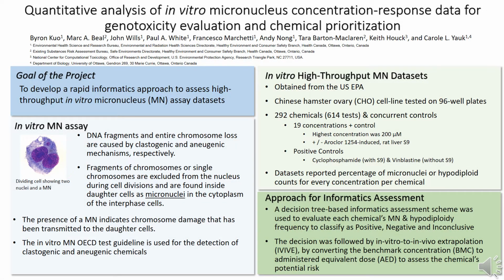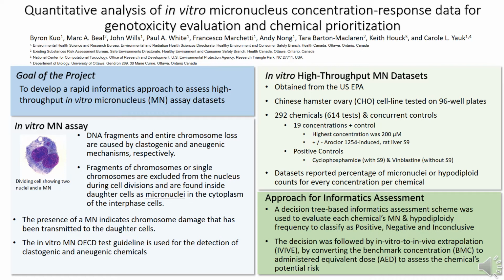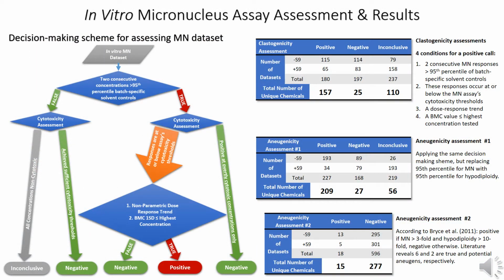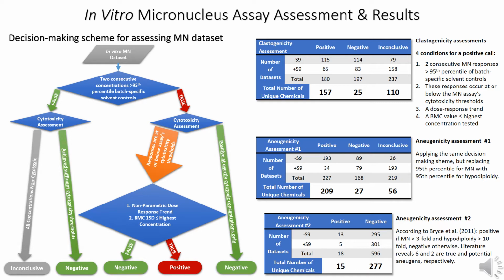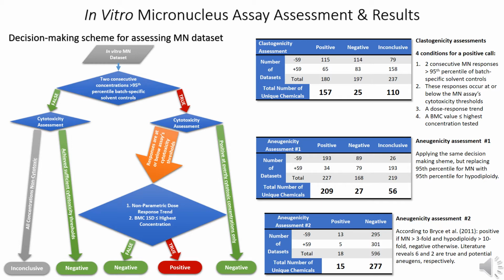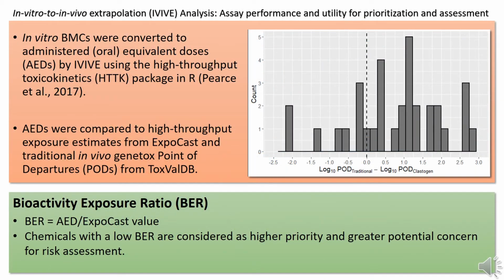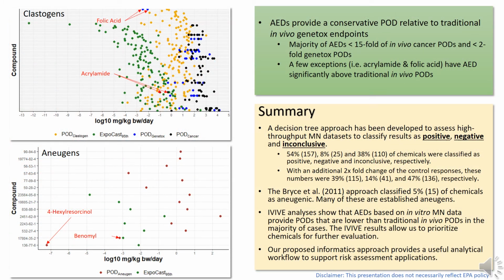2021 Health Canada Science Forum Poster Presentation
2021 Health Canada Science Forum Poster Presentation

Quantitative analysis of in vitro micronucleus concentration-response data for genotoxicity evaluation and chemical prioritization

Health Canada
United States Environmental Protection Agency
Organization for Economic Cooperation and Development (OECD)
In vitro micronucleus test
In-vitro-to-in-vivo extrapolation (IVIVE)